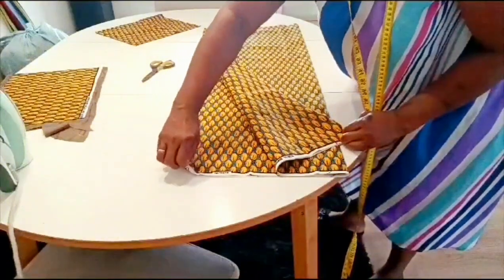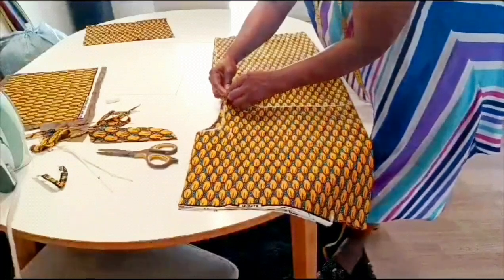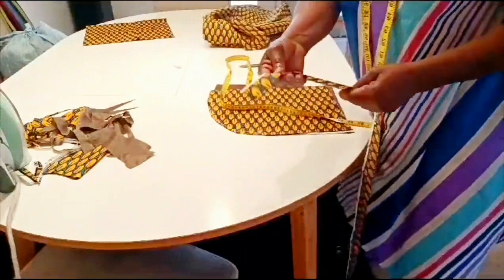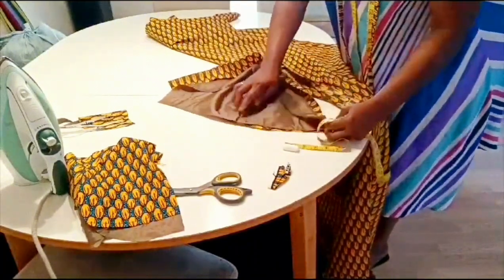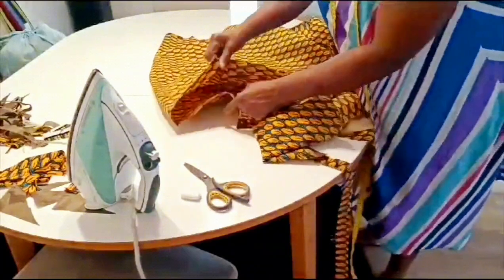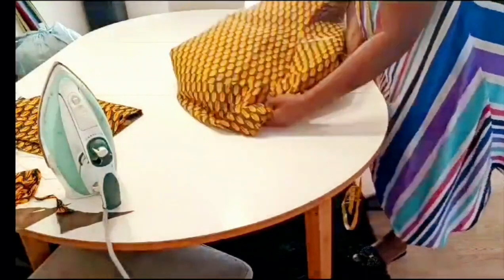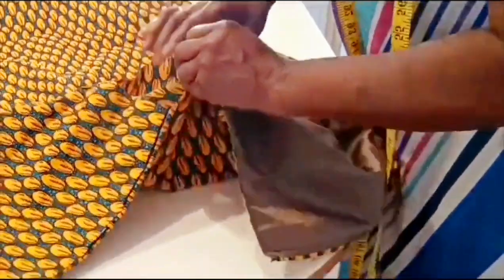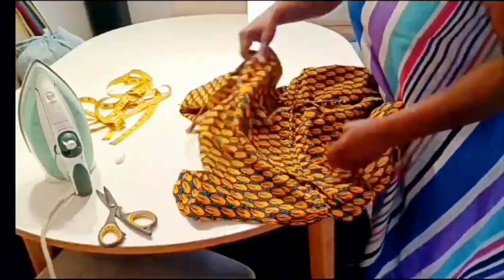How to make short dress with hoodie 😍